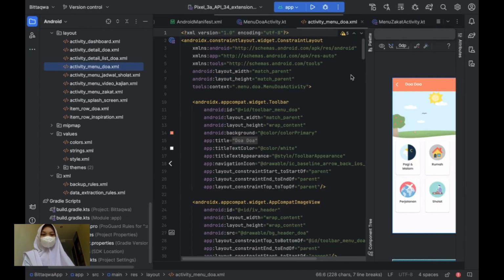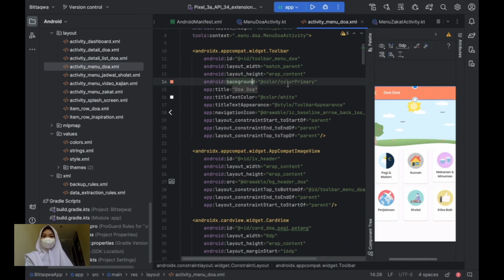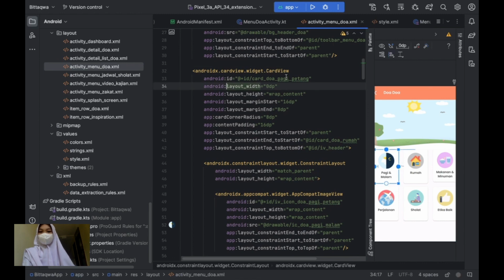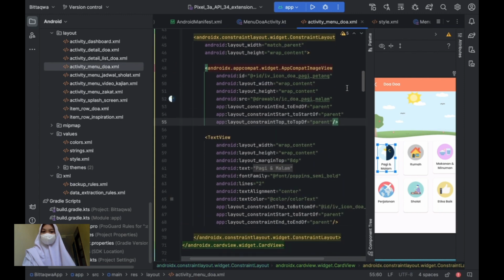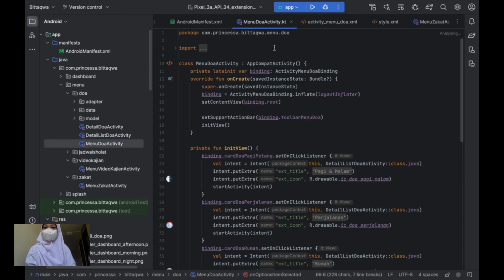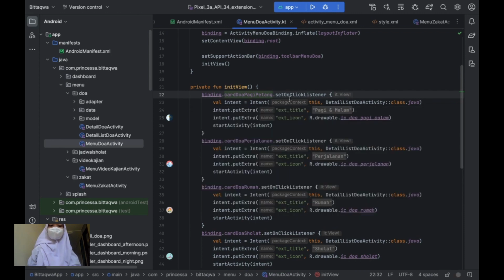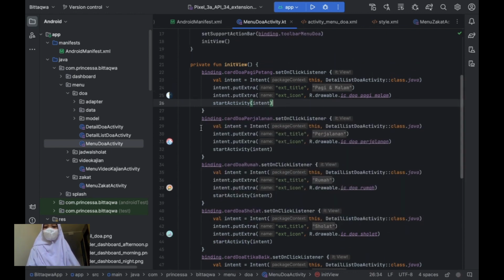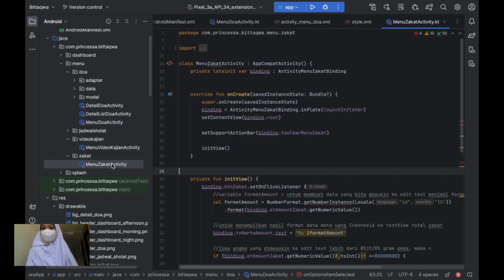Bittaqwa App - Menu Doa Activity & XML